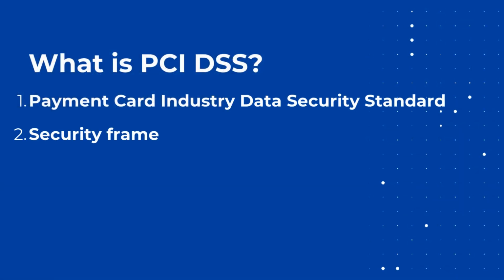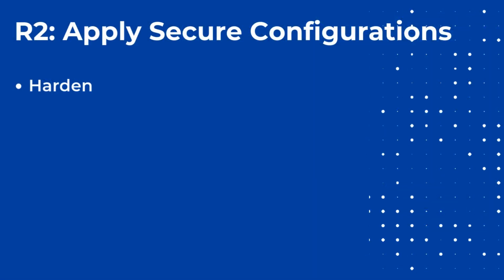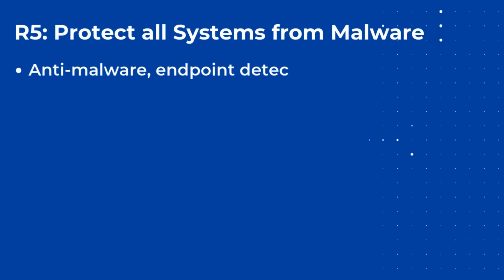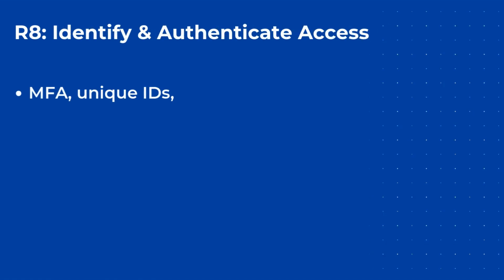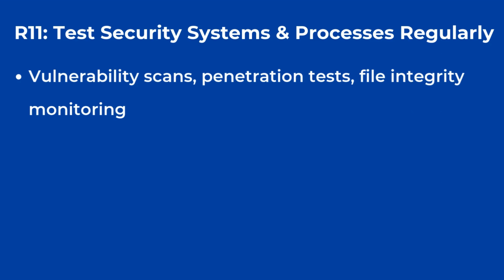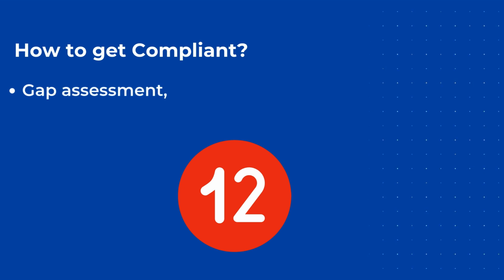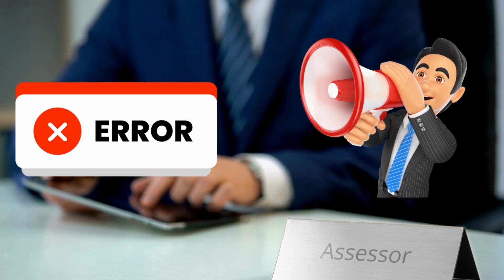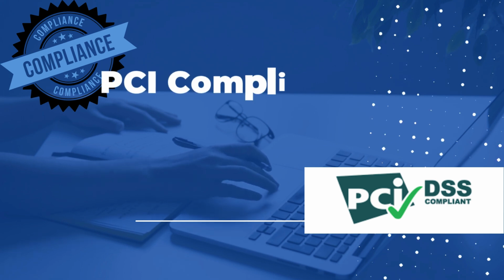PCI DSS 4.0 Compliance Explained – 12 Key Requirements You MUST Know in 2025!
Are you responsible for securing payment data or meeting compliance standards in your organization? In this video, we break down the PCI DSS 4.0 (Payment Card Industry Data Security Standard) and explain the 12 core requirements in a simple, beginner-friendly format.

Whether you're a business owner, IT security professional, or compliance analyst, understanding the latest updates to PCI DSS is essential for protecting cardholder data and avoiding costly penalties.

🧠 What You'll Learn:
✔️ What is PCI DSS and why it matters
✔️ Key changes in PCI DSS 4.0 vs 3.2.1
✔️ The 12 core PCI DSS 4.0 requirements
✔️ Real-world examples and compliance tips
✔️ Who must comply with PCI DSS 4.0